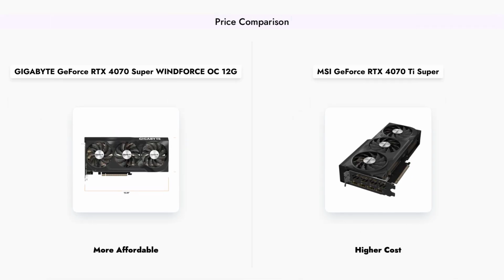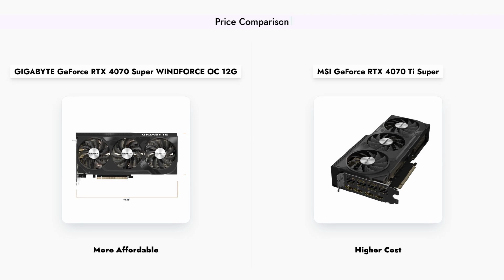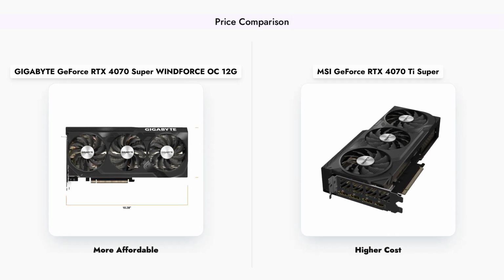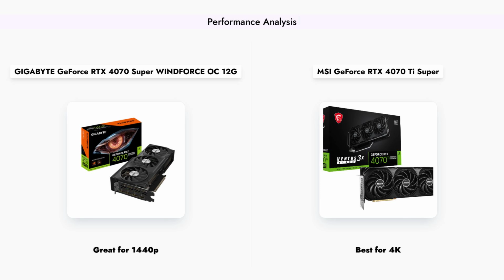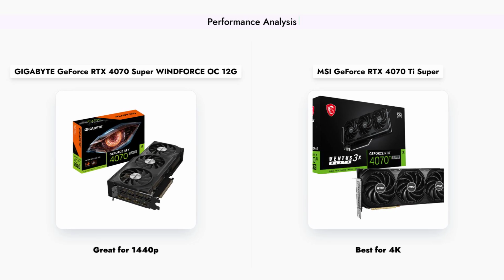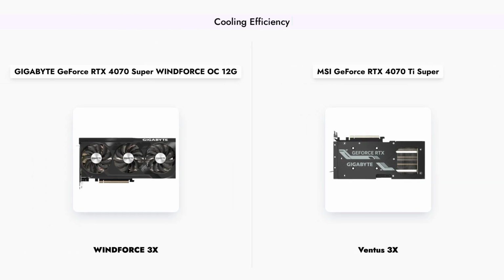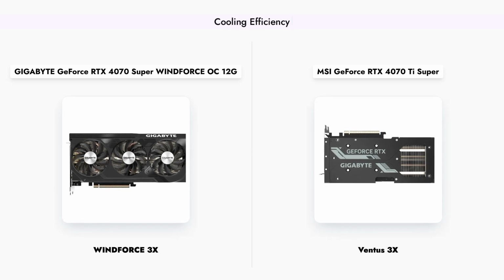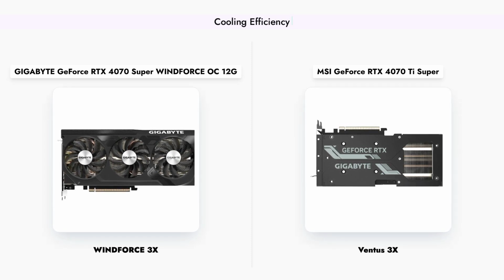🔥 GIGABYTE RTX 4070 Super vs MSI RTX 4070 Ti Super - Which is Better? 🌟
GIGABYTE GeForce RTX 4070 Super WINDFORCE OC 12G Graphics Card
MSI GeForce RTX 4070 Ti Super 16G Ventus 3X Black OC Graphics Card
Use these links for best price! In this video, we compare the GIGABYTE RTX 4070 Super and the MSI RTX 4070 Ti Super. We dive into their features, performance, and value to help you decide which graphics card is right for you. Don’t miss out on our detailed analysis!

00:00 Introduction
00:27 Price
01:00 Performance
01:35 Cooling Solutions
02:11 Conclusion